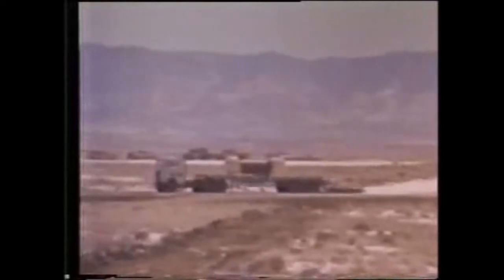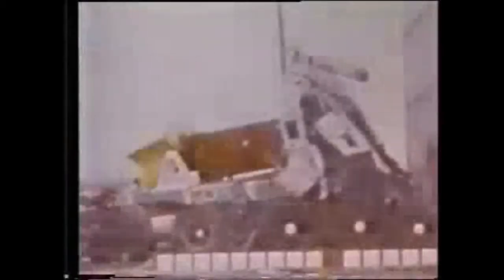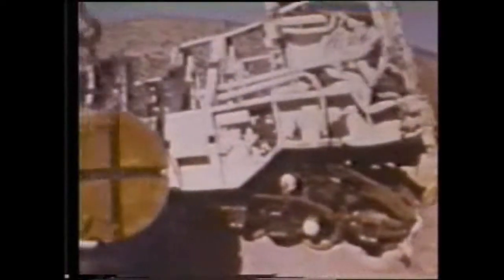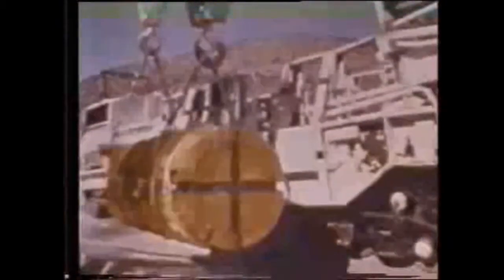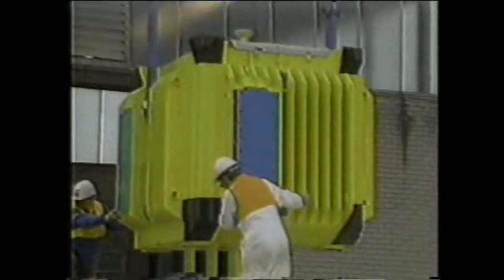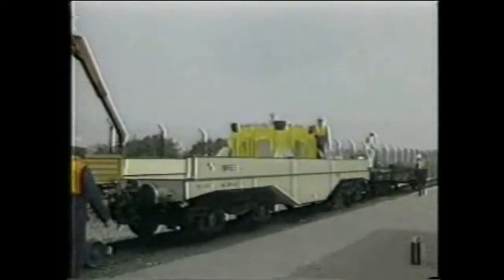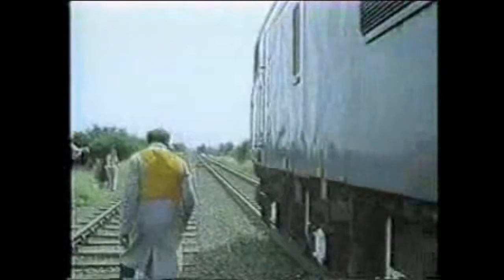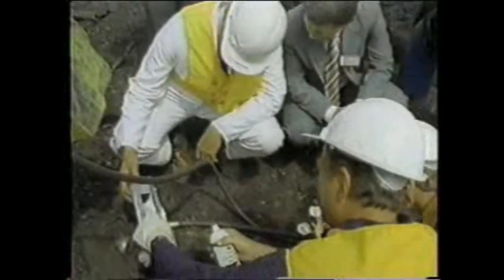Fukushima and Beyond - Nuclear Waste - Getting It There Pt.1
Second in series, I am really trying to focus on what we should do with the unspeakable amount of Nuclear Waste we have piled up in the last 60 years. If and when we go totally non Nuclear there will be so much waste left over we will have to have a place to put everything from the fuel rods to the booties the workers wore! Not to mention the hundreds of years it will take to decommission the plants themselves. (a later vid)
Wherever we put it it has to stay dry and out of reach for a hundred thousand years.
Clips are Creative Commons and common to boot,  part two will look at other transportation methods.
Comments welcome I would love to hear some ideas!
Additional Commentary by Peanut (Pacific Parrotlet) Always willing to give her opinion.